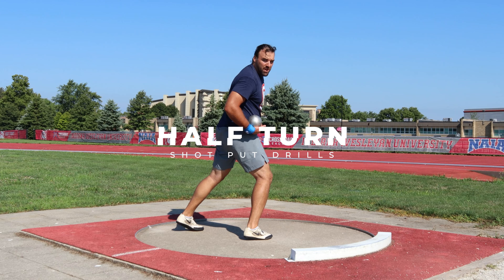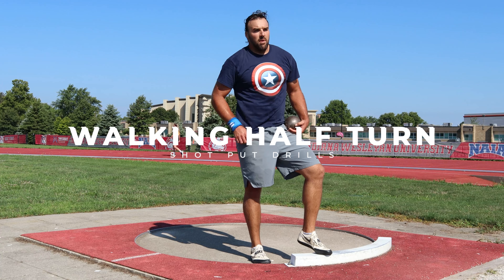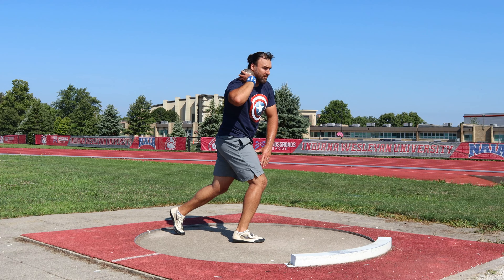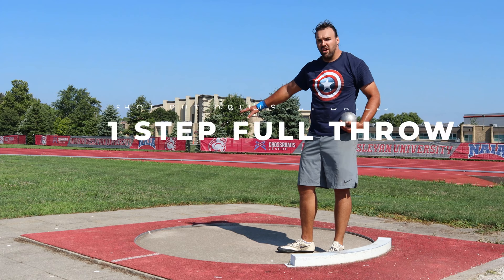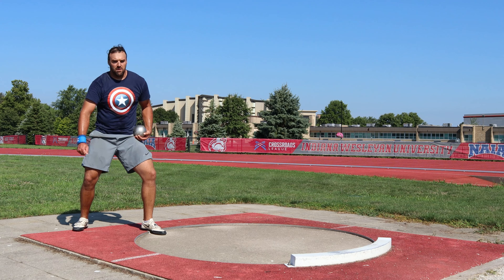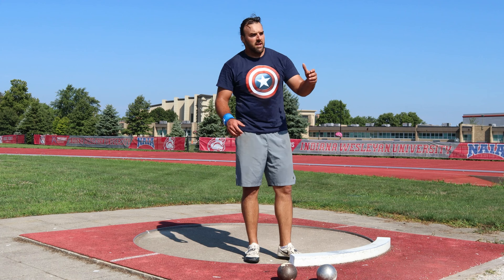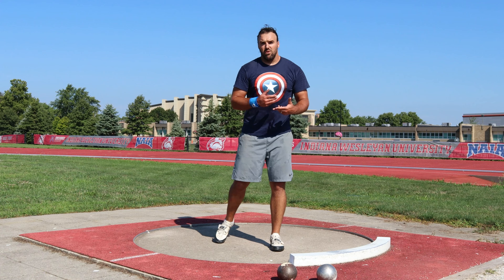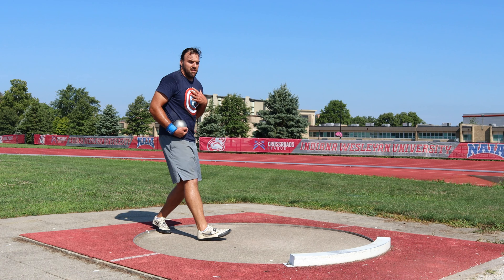Beginner SHOT PUT SPIN Drills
John Bowman offers unmatched support for throwers & coaches with his BOWMANTHROWS coaching programs.